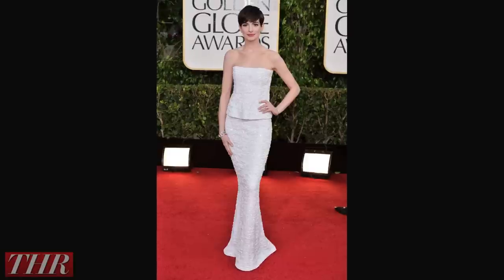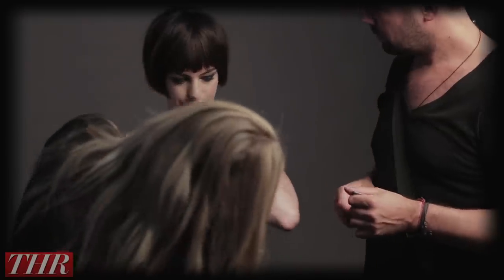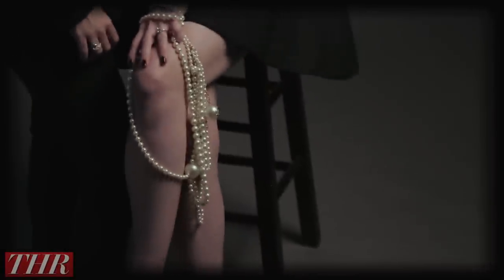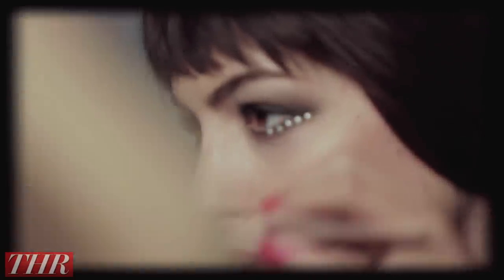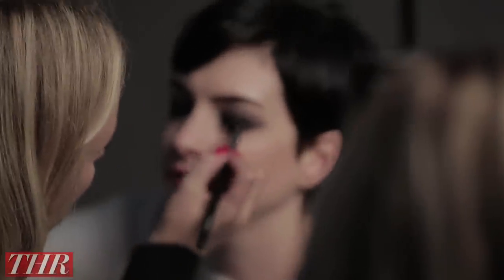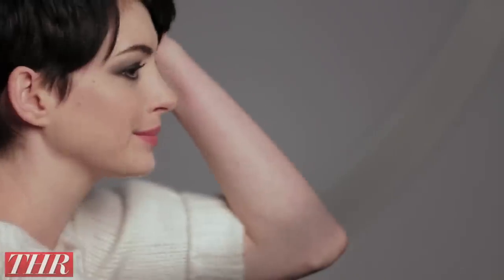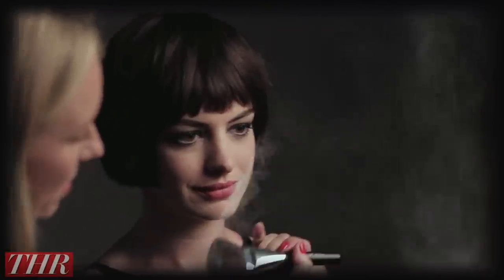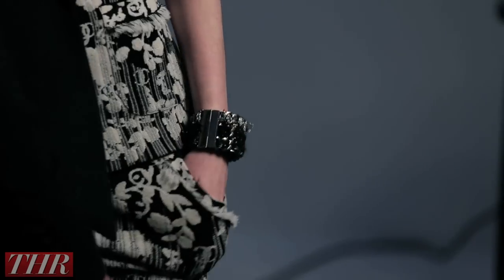Anne Hathaway and Makeup Artist Kate Lee on Creating the Right Red Carpet Look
"The Chanel dress for the Globes, the white Chanel dress, that was one of my favorites," says Lee. "It just looked perfect on her and I loved it. We didn't do an awful lot of makeup, but for me it is always the full picture for what is appropriate for the event and what is appropriate for the outfit."